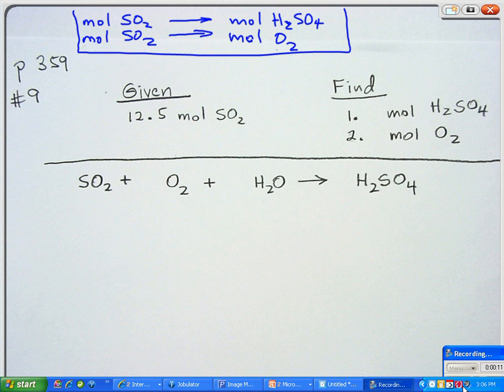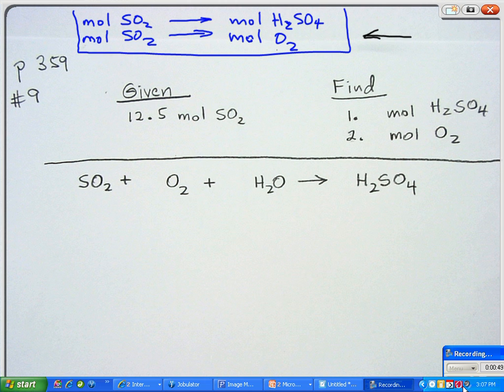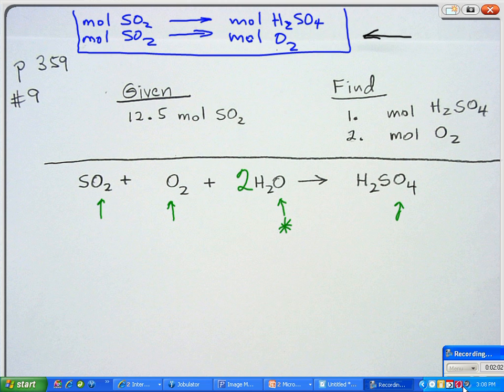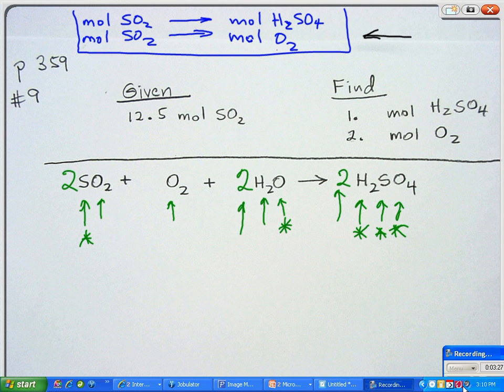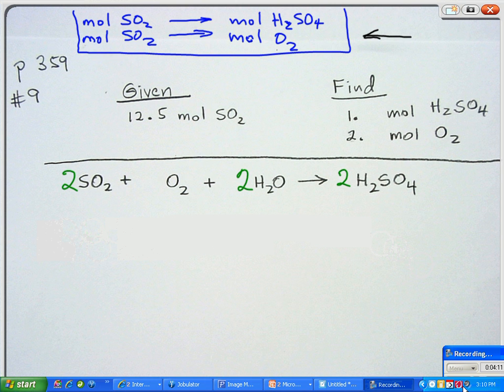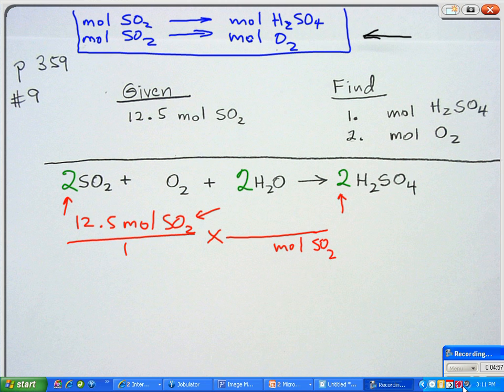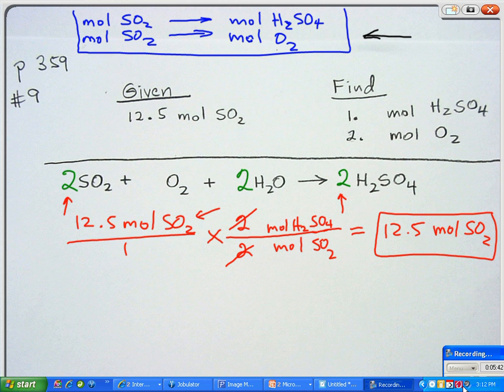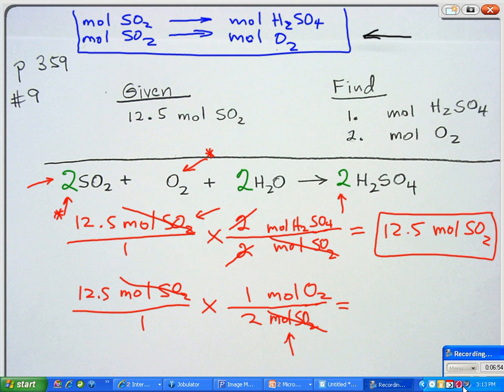Stoichiometry - mol-mol HW p359 problem 9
This is easiest of stoichiometry problems.  Changing moles of one substance to moles of a 2nd substance.  Both substances are part of the same balanced chemical equation.